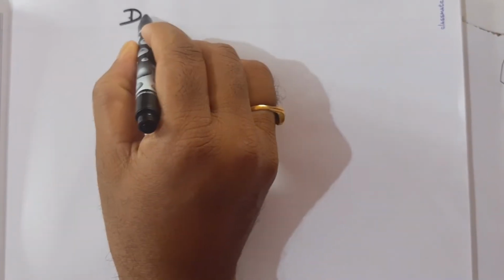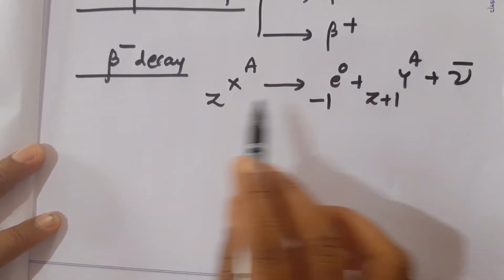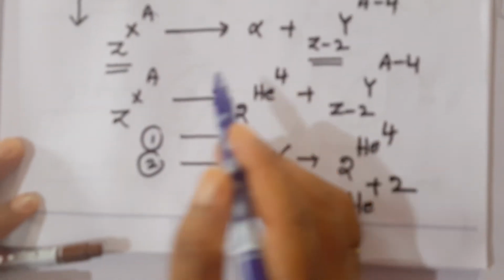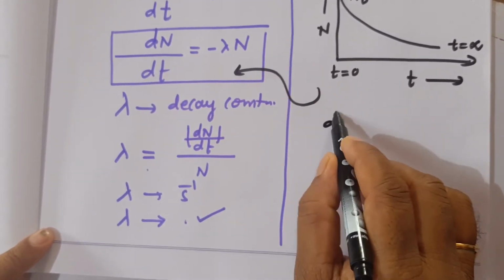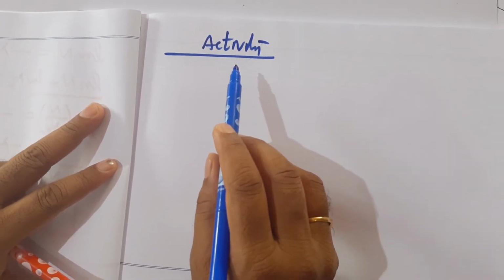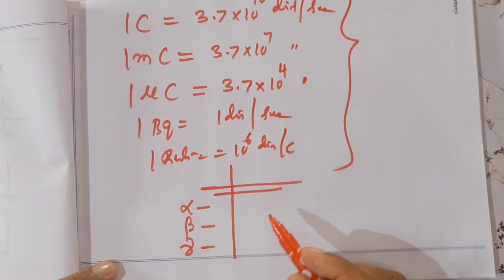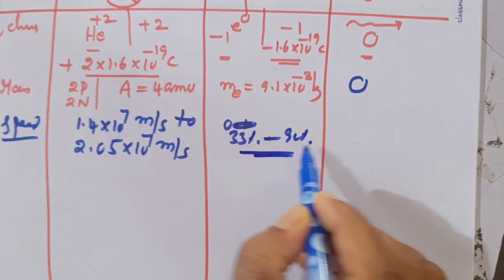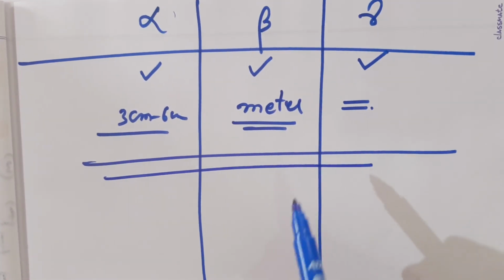Nuclear physics (lecture -2)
Laws of radioactive decay